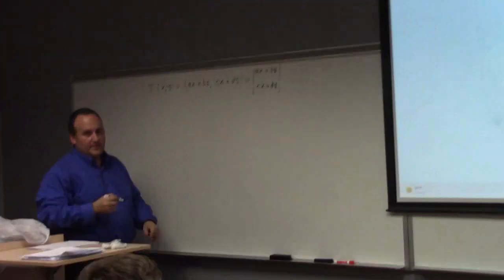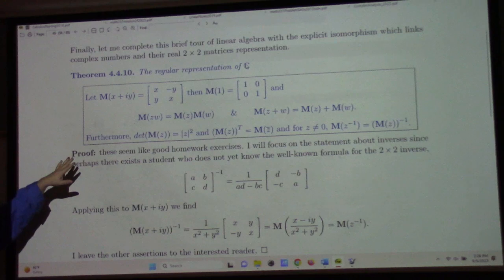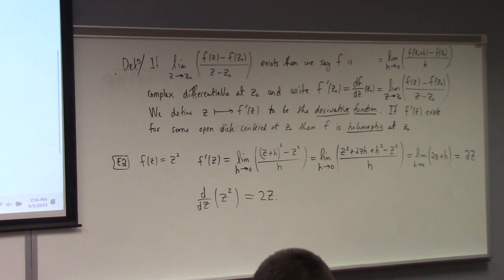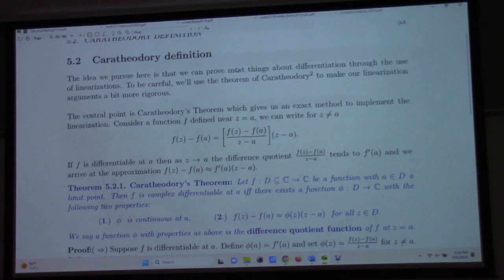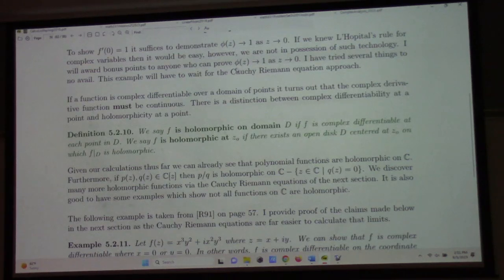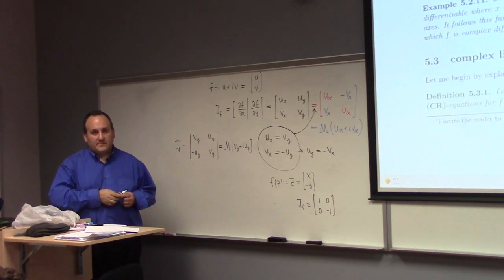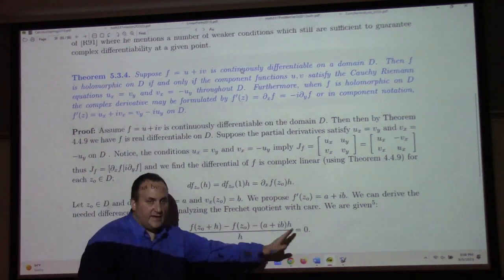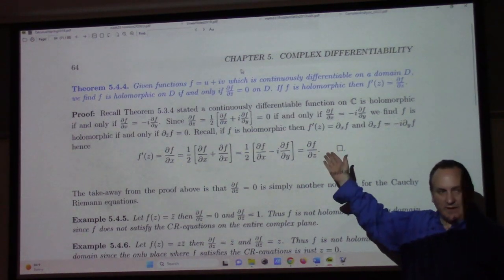Complex: four views of df/fz, difference quotient, Caratheodory, CReqn, Wirtinger, 9-5-23 part 1